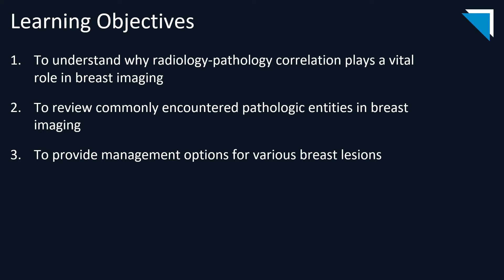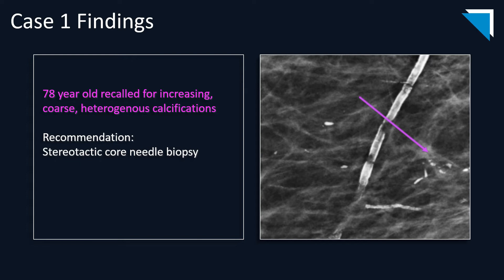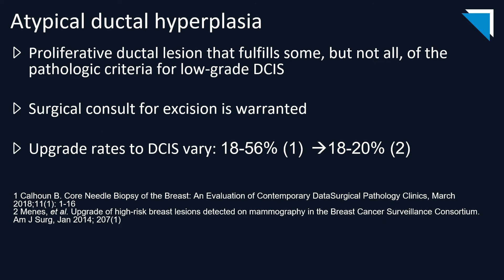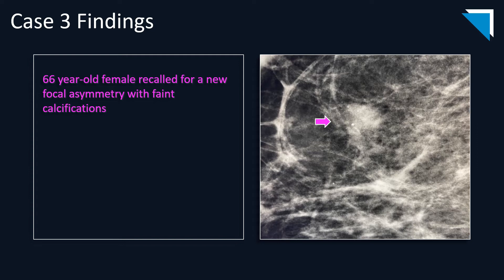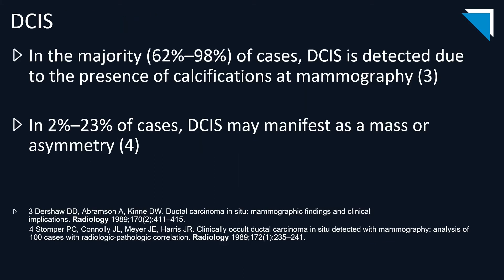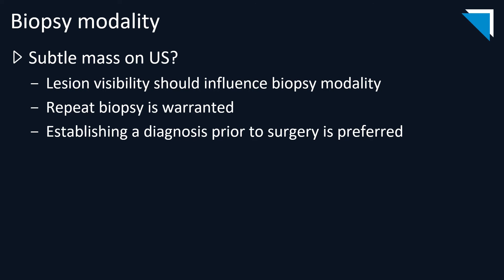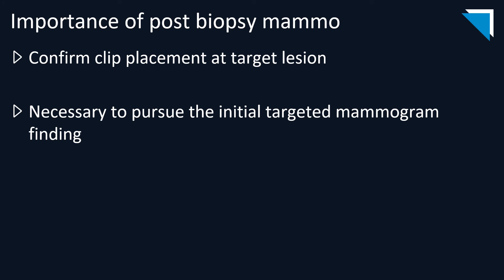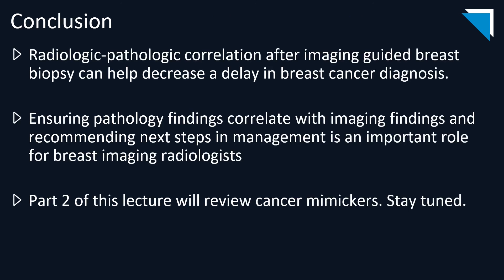Radiologic-Pathologic Correlation in Breast Imaging, Part. 1 | 15 Minute Radiology CME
Learning Objectives:
1. To understand why radiology-pathology correlation plays a vital role in breast imaging.
2. To review commonly encountered pathologic entities in breast imaging.
3. To provide management options for various breast lesions.